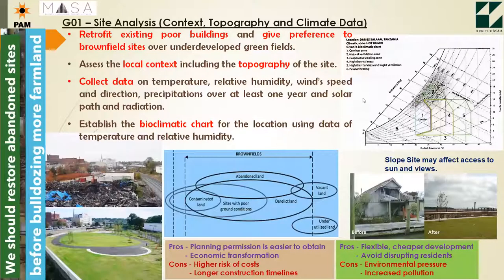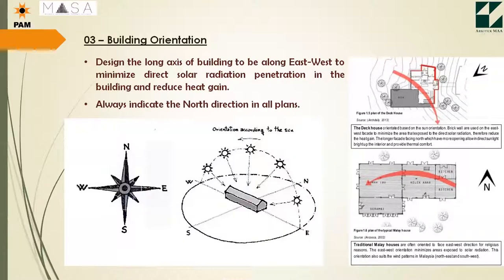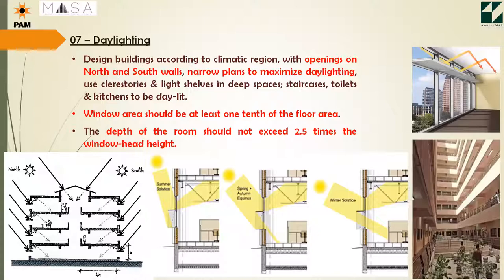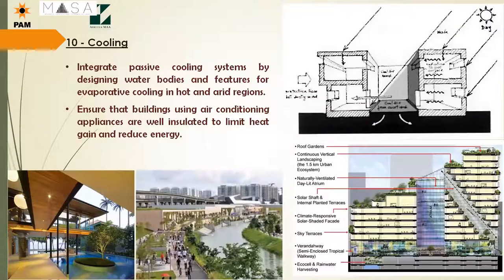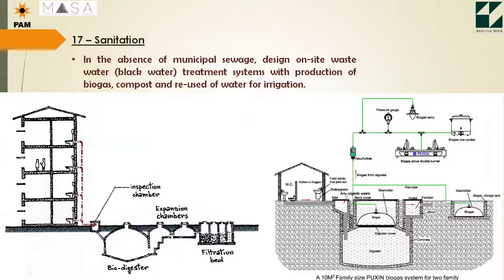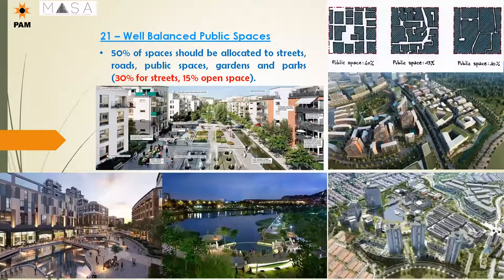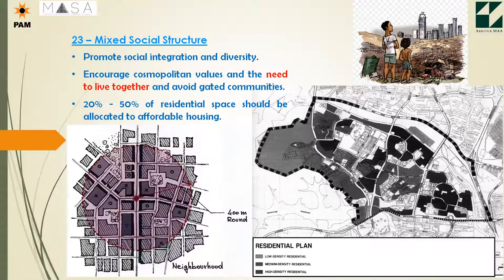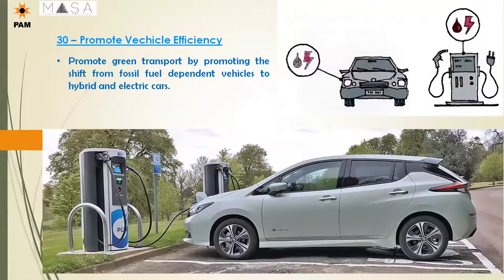Lecture #19: 𝐂𝐡𝐚𝐫𝐭𝐞𝐫 𝐒𝐮𝐬𝐭𝐚𝐢𝐧𝐚𝐛𝐢𝐥𝐢𝐭𝐲 𝐁𝐮𝐢𝐥𝐝𝐢𝐧𝐠 & 𝐍𝐞𝐢𝐠𝐡𝐛𝐨𝐫𝐡𝐨𝐨𝐝 𝐃𝐞𝐬𝐢𝐠𝐧 𝐢𝐧 𝐓𝐫𝐨𝐩𝐢𝐜𝐚𝐥 𝐂𝐨𝐮𝐧𝐭𝐫𝐢𝐞𝐬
Sustainable architecture in tropical climates is still a not-fully-explored-field. It is an extraordinary challenge for architects who should be willing to integrate basic information about building physics and aesthetics, and to abandon the approach, (now old and out-dated) which imitates the architecture of developed countries.

This week, we are obliged to have Ar. IDr. Alice Leong as our speaker on the hot topic- Charter sustainability Building & Neighborhood Design in Tropical Countries. Ar. IDr. Alice Leong graduated from University Science of Malaysia (USM) with double degrees, Bachelor of Science HBP (Hons.) in Architecture and Bachelor of Architecture. She is currently a Manager and a practicing architect for 16 years at Arkitek MAA Sdn Bhd. She is actively involved in various projects where green & sustainability elements are mostly implemented in the design and living spaces. Moreover, she has been invited by various international universities and institutes such as China, India etc. as speaker, judges for many competitions as well as an external panel critic for universities’ student works.